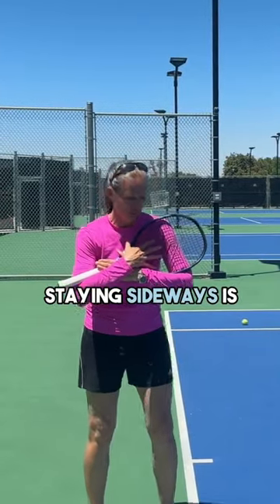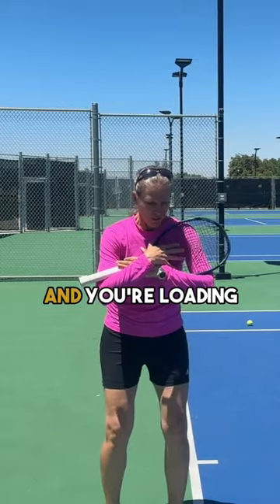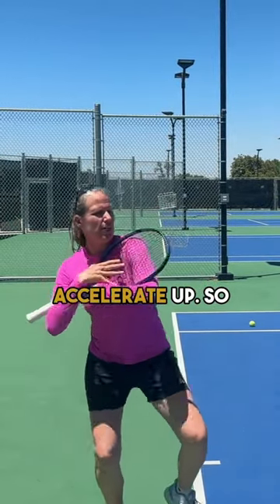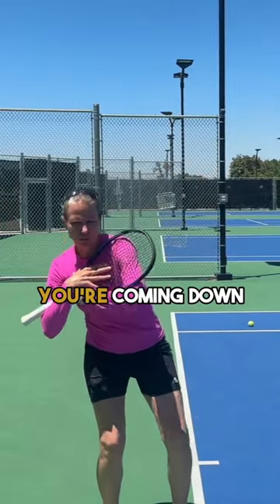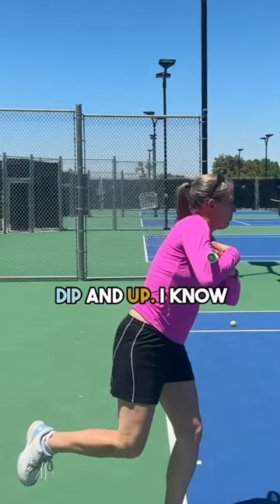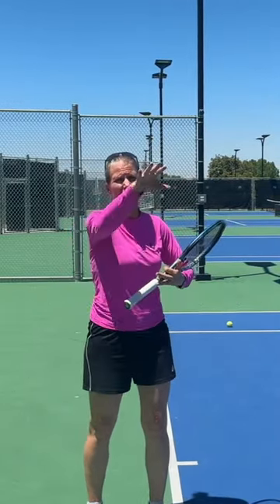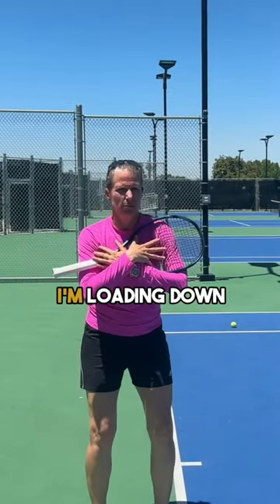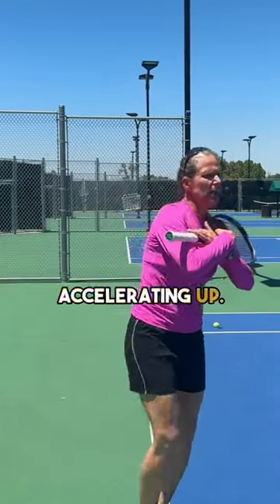Tennis Serve Drill. Link to full video below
Staying side-on on the kick serve is super important.

Here is a simple drill to work on staying sideways AND loading down and back.